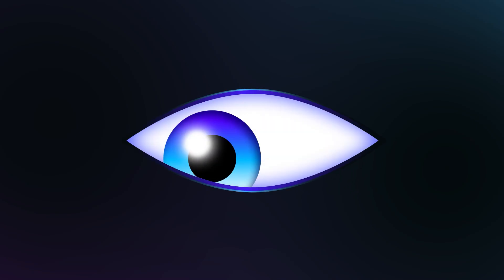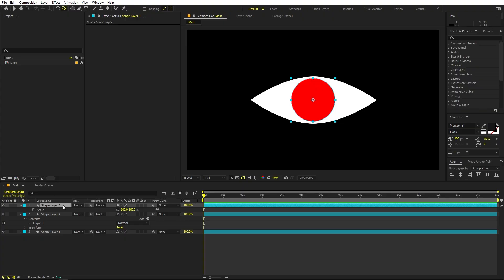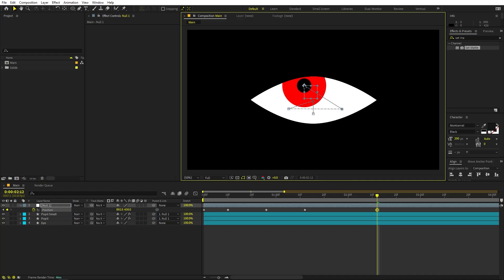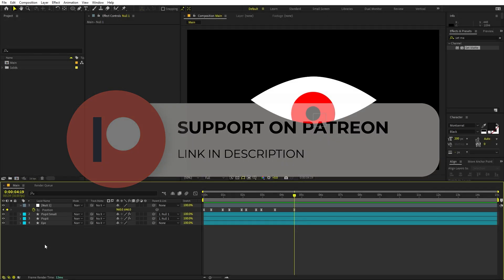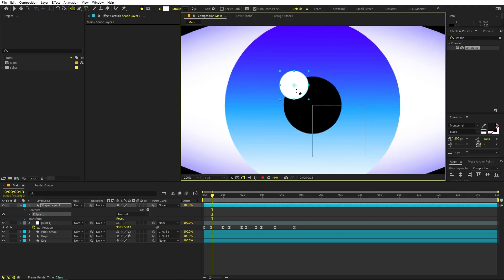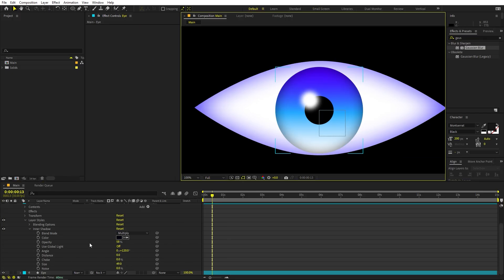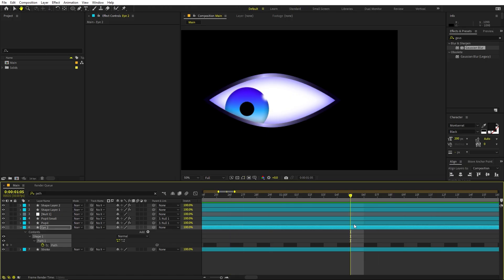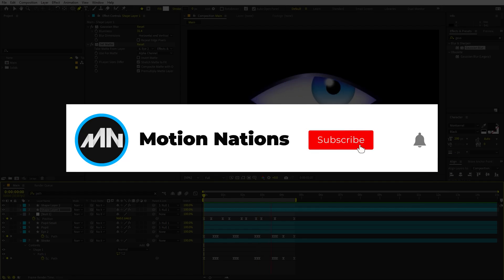Eyes Motion Graphics Animation in After Effects - After Effects Tutorial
In this, After Effects tutorial, we will create Eyes Motion Graphics Animation in After Effects without plugins. We will create an eye, then animate its pupil and blinking animation, and then stylize it using gradients.

Motion Nations